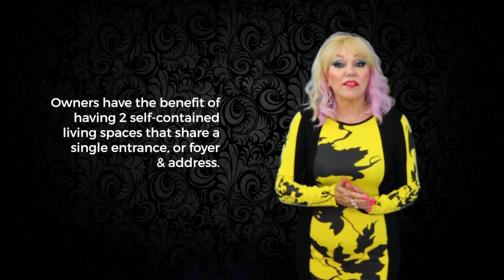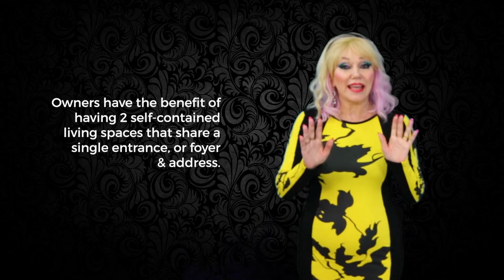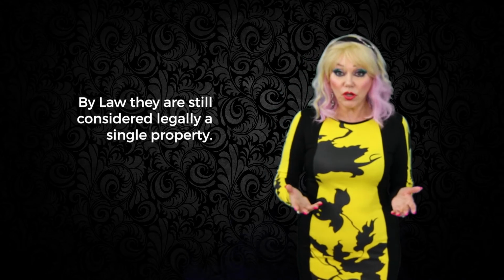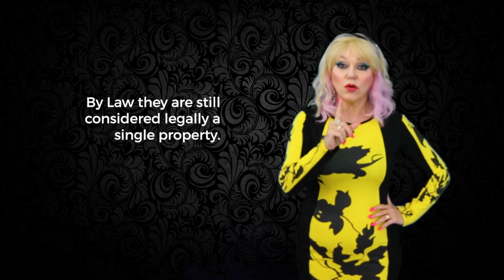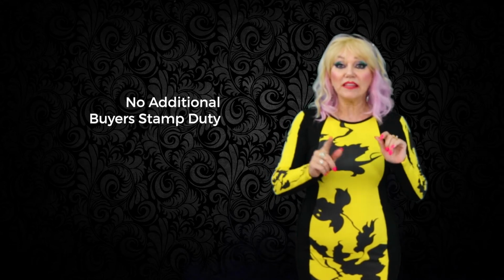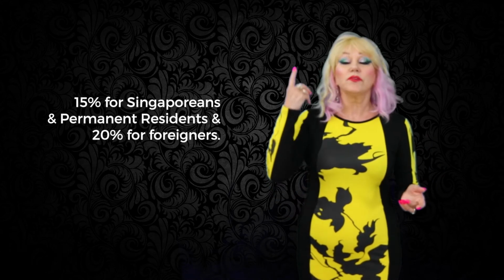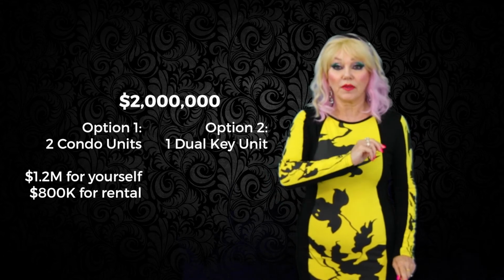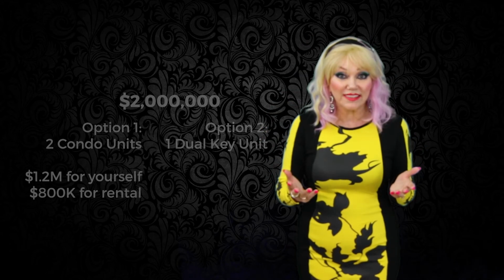Dual Key Property in Singapore (HOT Investment ABSD Tips)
Dual Key Property in Singapore (HOT Investment ABSD Tips). ABSD is the cooling measure exercised by Singapore.

Hi everyone... here I share some property investment tips for a dual-key condo in Singapore - how you can make money and save a boat load!

I feature one example of a dual key unit and how you can save and get rental returns from this sort of development.

Let me know if you would like to see more videos on property investment and news by commenting below.

Dual Key Condo in Singapore | Parksuites @ Henry Park (2019)

SOLD Luxury Apartment Tour: $28 MILLION LUXURY APARTMENT Boulevard Vue Singapore